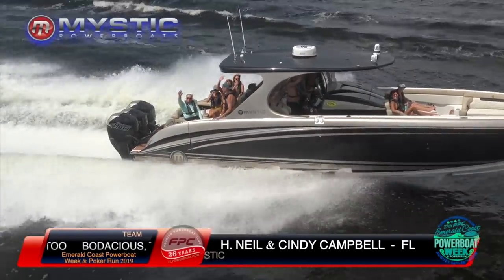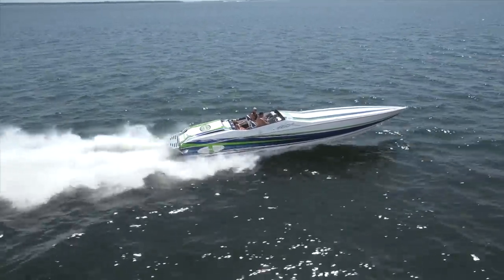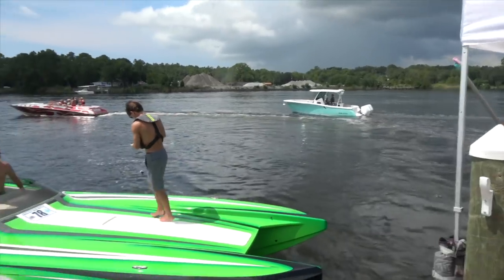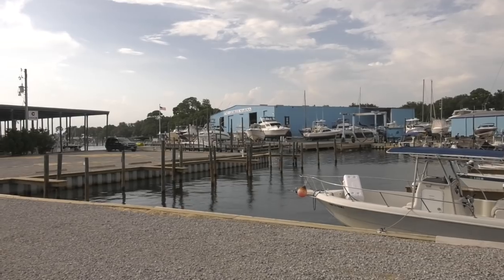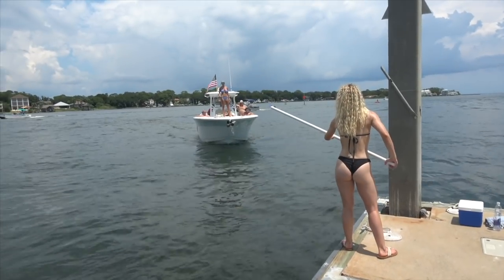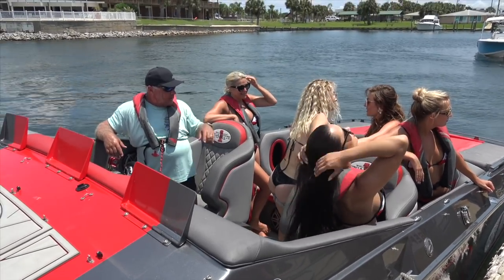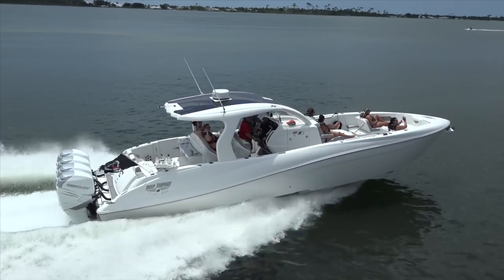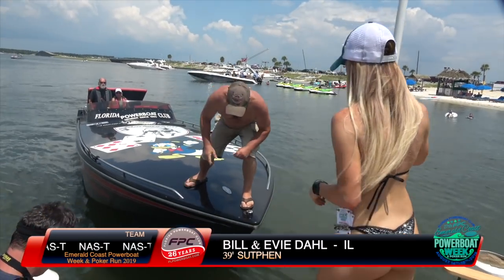FPC Emerald Coast 2019 - Episode 5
Florida Powerboat Club members continue their incredible day of Powerboating in Paradise as they embark on the 120- mile poker run course during the Saturday poker run. This episode showcases dozens of teams from all over the United States, as they power through checkpoints that include Niceville, Shalimar, Fort Walton Beach and beyond. This display of high-performance hardware is amazing, with multi-engine center consoles, classic performance V-bottoms, and big-horsepower 150mph catamarans! Hang on for the ride, as the 2019 Emerald Coast Powerboat Week teams continue westbound to that popular beachfront hotspot, Juana's Pagodas in Navarre.